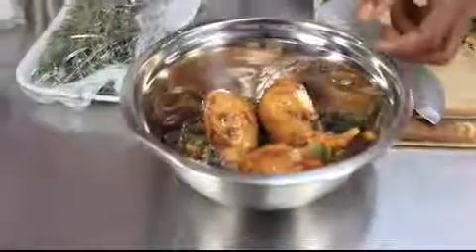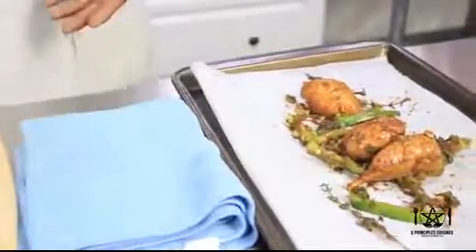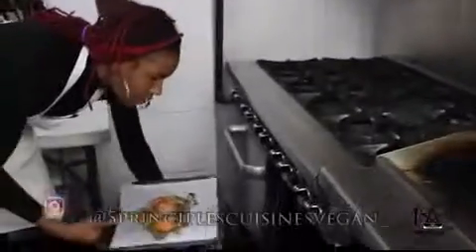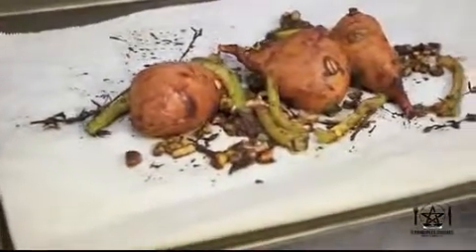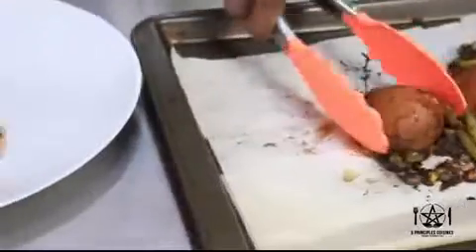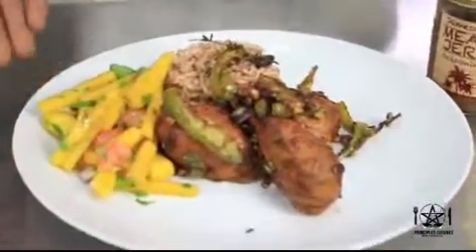Pardon The Interjection Presents: 5 Principles Cuisines Cooking Tutorials ep 12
FOOD FOR LIFE